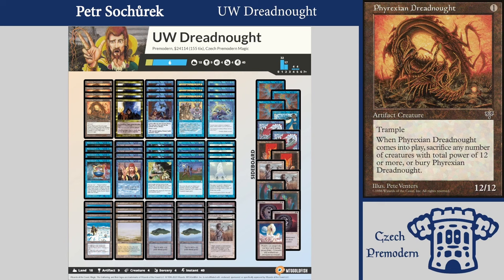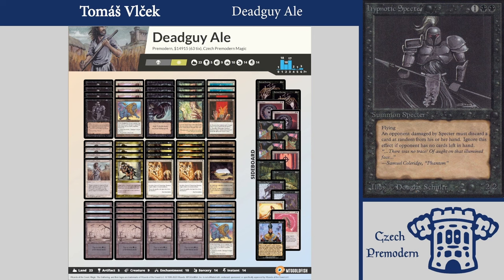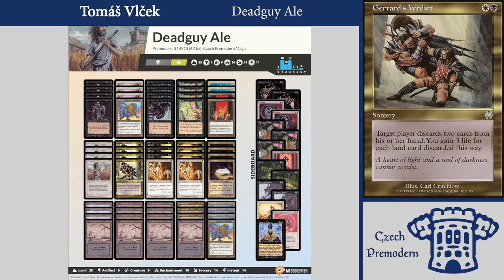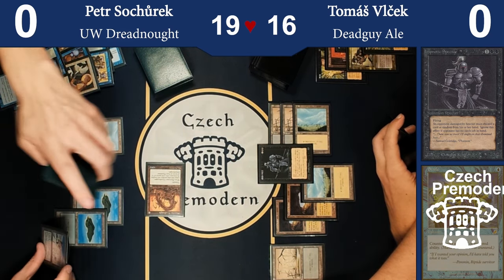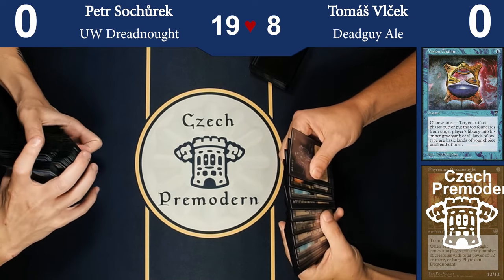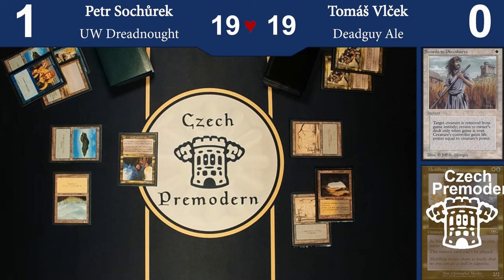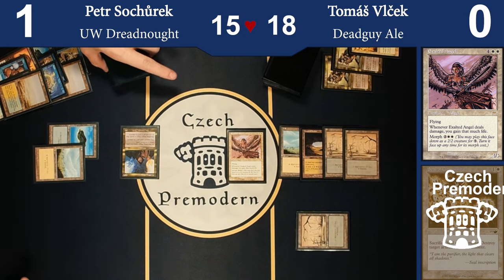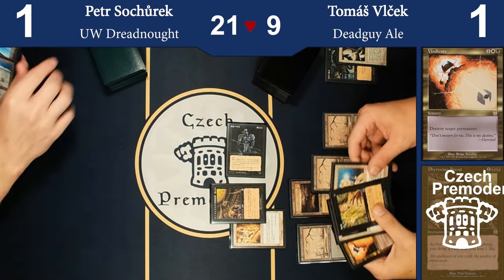Petr Sochůrek (UW Dreadnought) vs Tomáš Vlček (Deadguy Ale)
Czech Premodern Shorts

0:00 Petr Sochůrek (UW Dreadnought) vs Tomáš Vlček (Deadguy Ale)
0:07 UW Dreadnought intro
0:50 Deadguy Ale intro
3:11 Round 1
14:42 Sideboard guide
17:04 Round 2
22:22 Round 3
26:51 Post game analysis